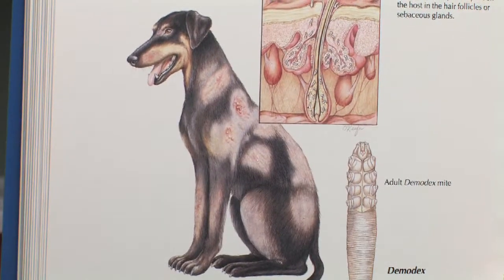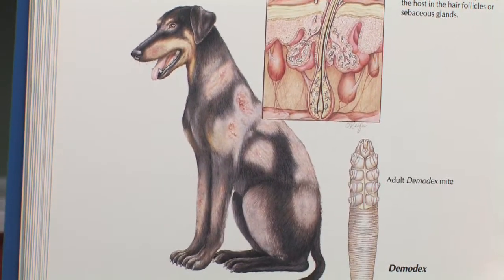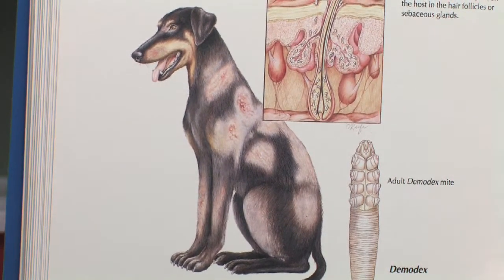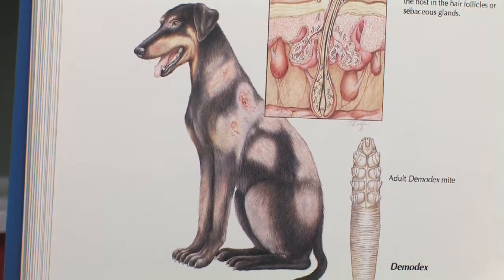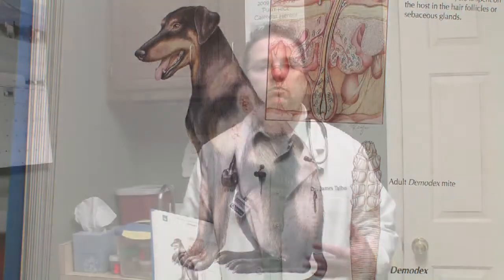Dog & Cat Diseases : About Canine Skin Disorders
There are a number of canine skin disorders, the most common of which are caused by allergies and fleas. Find out how to treat a variety of skin disorders with help from a staff veterinarian in this free video on dog health and pet care.